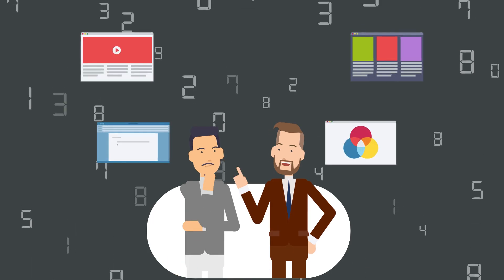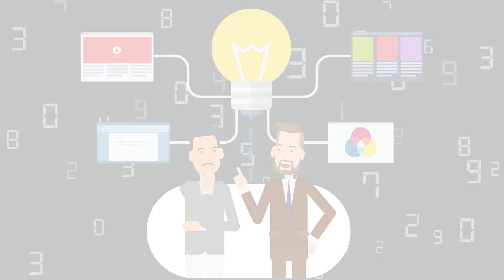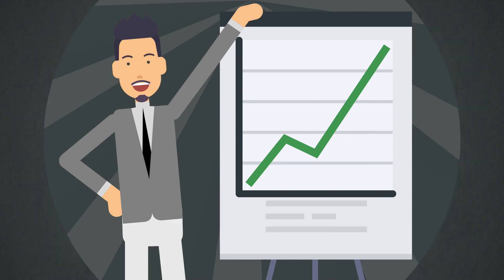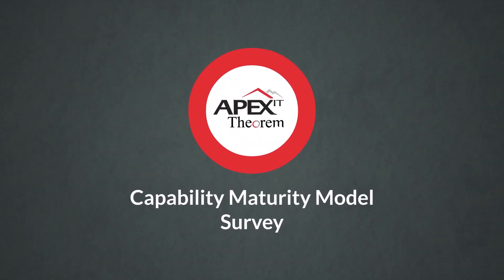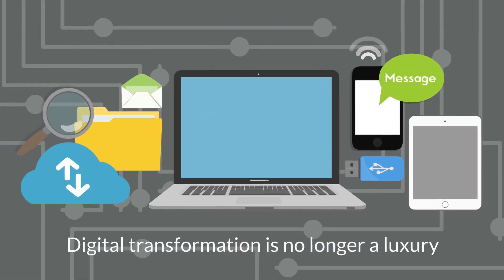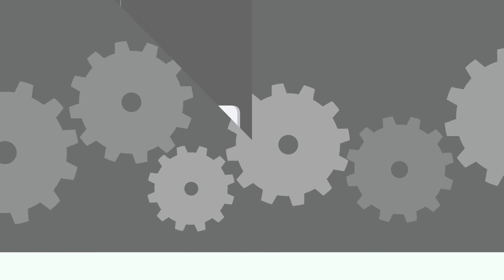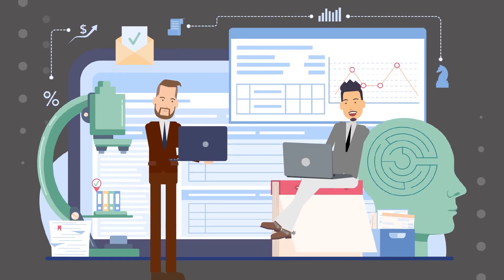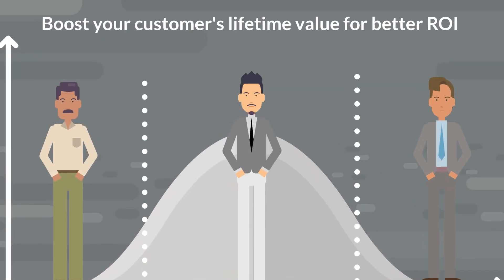What is the Capability Maturity Model Survey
Apex Theorem's Capability Maturity Model (CMM) is a tool that helps organizations assess and improve their processes. It’s a methodology that provides a structured view of process improvement across five levels of maturity: Initial, Managed, Defined, Quantitatively Managed, and Optimizing.

The CMM helps organizations understand their current effectiveness, and provides a framework for setting process improvement goals and priorities. It’s a roadmap to guide you from ad hoc, uncontrolled processes to mature, disciplined processes.

Click the button below to take the first step towards digital transformation and unlock the full potential of your business.